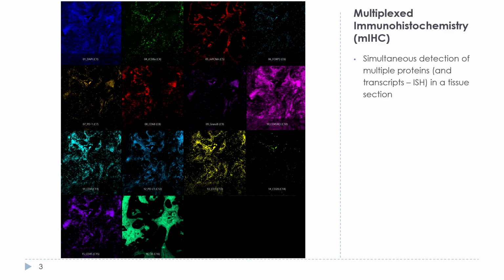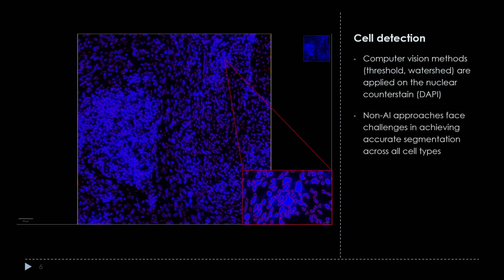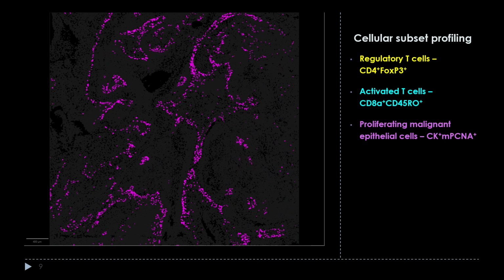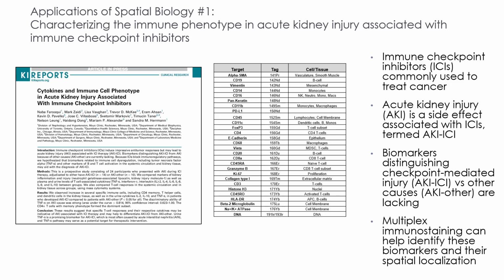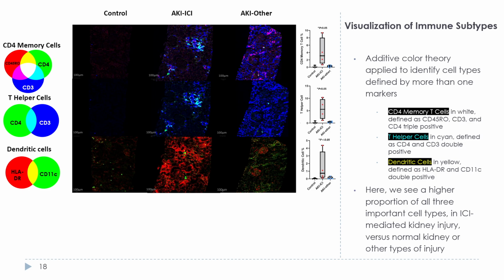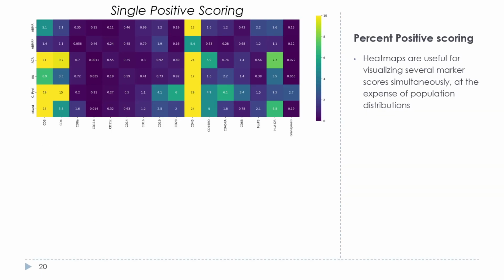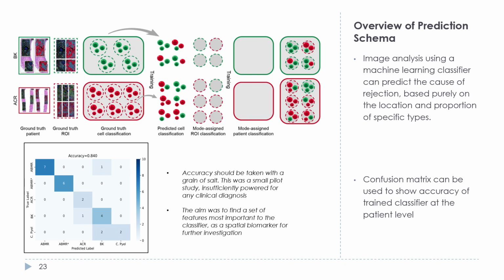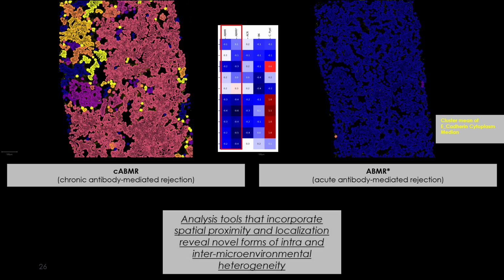The Future of Tissue Analysis: Exploring Spatial Biology Through Multiplexed Immunohistochemistry